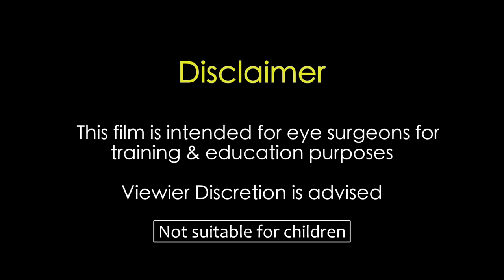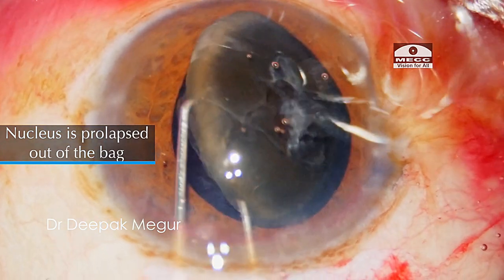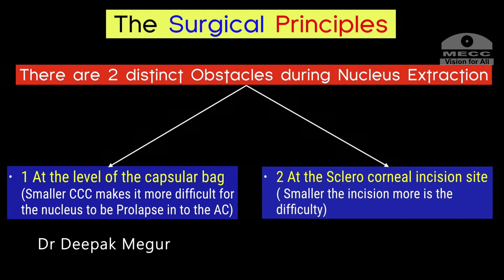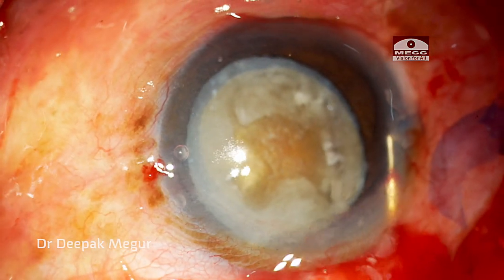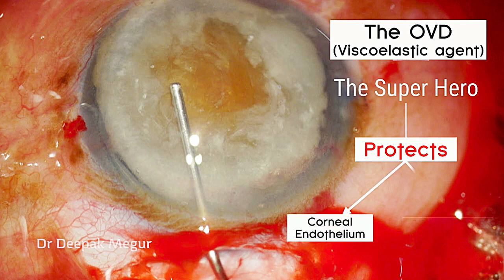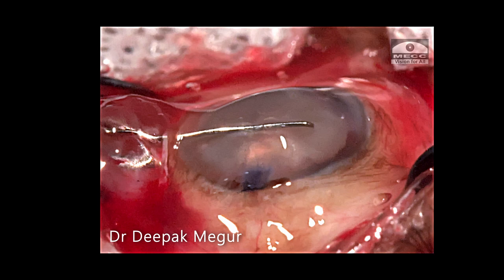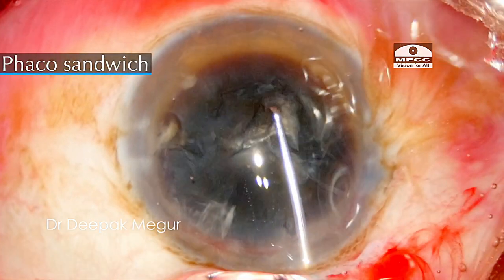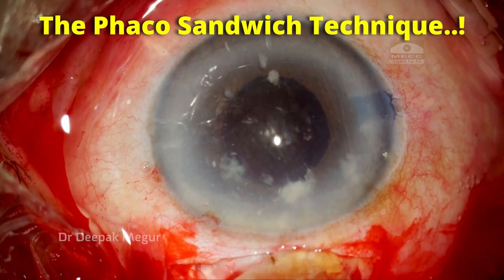Manual SICS Basics- Nucleus Management Overview..Dr Deepak Megur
This is a quick overview about the basics of Nucleus Management in Manual SICS.
We have a quick look at the bimanual technique of nucleus mobilization into the anterior Chamber and also the Phaco sandwich Technique.